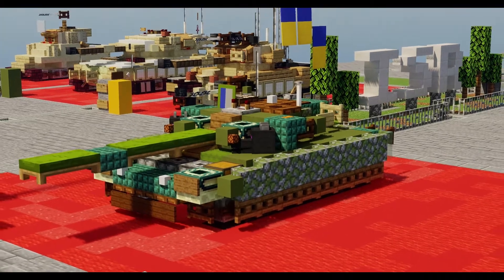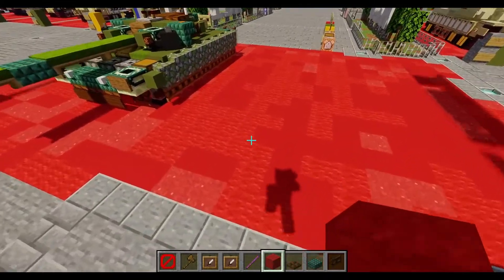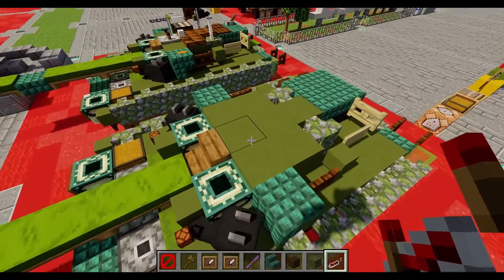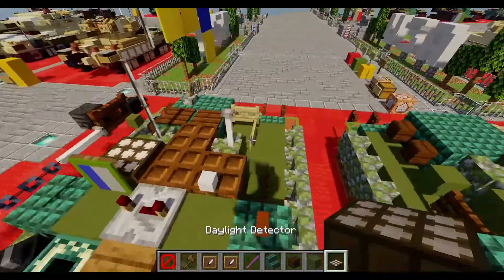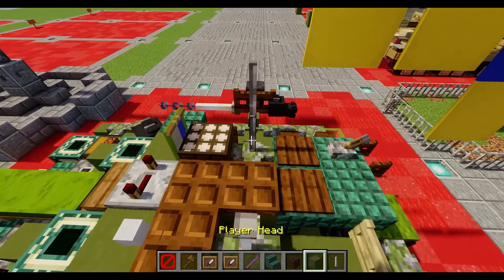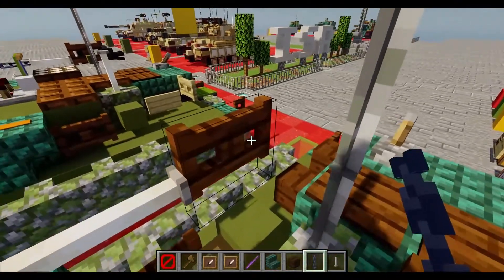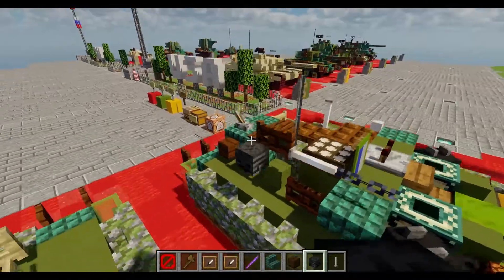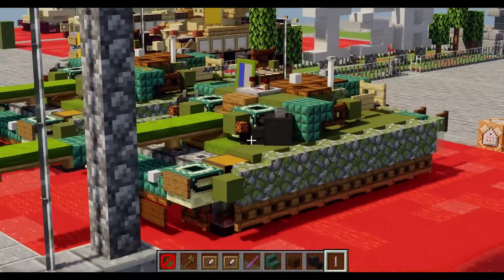Minecraft: T-84 Oplot-M Tutorial | MBT (1.5:1 Scale)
NOTE: These tanks are built on a 1.5:1 scale. Use of a debug stick, invisible item frames, custom heads, and barriers are needed:
/give @s debug_stick
/give @s item_frame{EntityTag:{Invisible:1}}
/give @s barrier

HISTORY: The Oplot-M main battle tank (MBT) is developed by Kharkiv Morozov Machine Building Design Bureau (KMDB) for the Ukrainian Armed Forces. The MBT can destroy ground-based and low-flying, low-speed aerial targets, while offering superior protection and high mobility for troops. The Ukrainian Ministry of Defence inducted the Oplot-M MBTs into service in 2009. In September 2011, the Royal Thai Army placed an order with Ukrainian arms trading company Ukrspetzexport for 49 Oplot MBTs. Beneath it started out in life as a T-80UD, upgraded with new armoured side skirts, turret-conformal Kontakt-5 explosive reactive armor, auxiliary power unit, thermal imaging sight, satellite navigation, commander's laser range-finder, muzzle reference system, and other improvements created the T-84. The Oplot retrofit is a significant change to the tank's design, with a new welded turret with separate crew and ammunition compartments with blowout panels on the ammunition compartment, and a new bustle-mounted autoloader. Furthermore, the tank was once more modernized, gaining the M prefix or "BM Oplot". The T-84 Oplot-M is the newest and most sophisticated version of the T-84 mounting more advanced armor, new electronic countermeasure systems, and others. One visible feature is the new PNK-6 panoramic tank sight